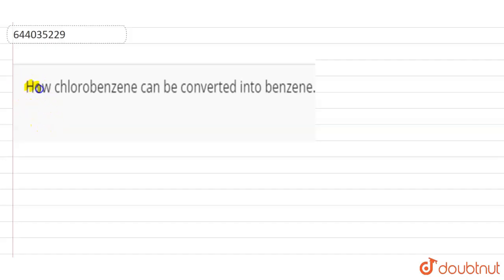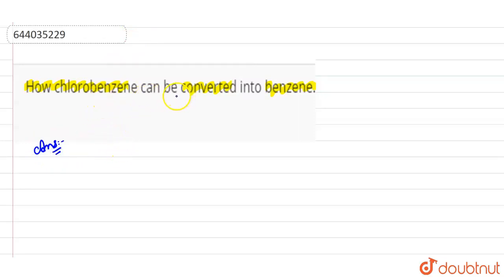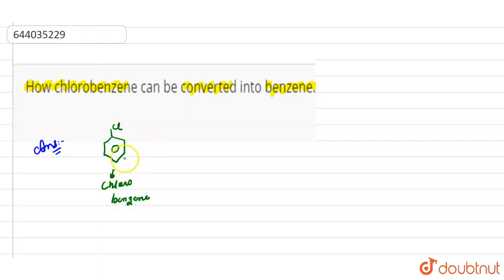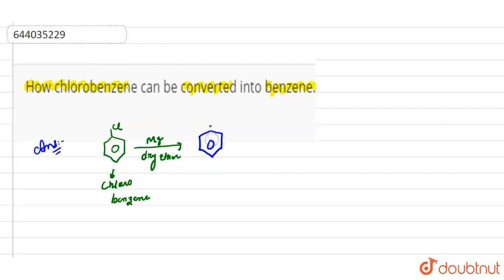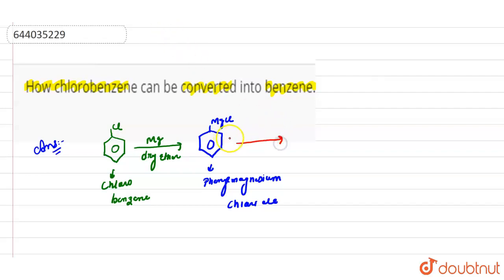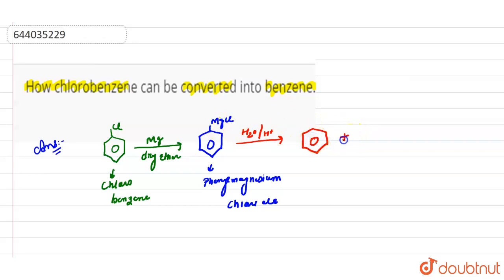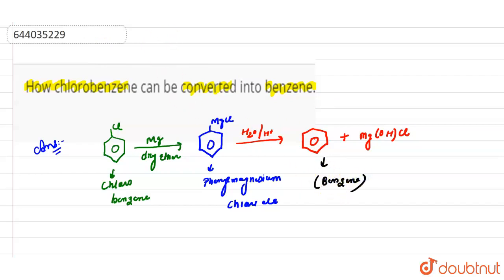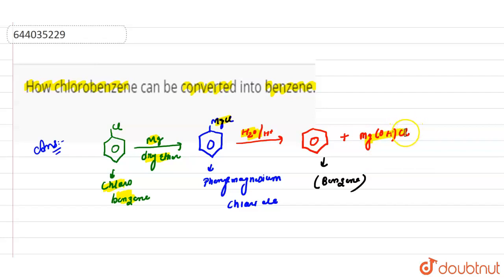How chlorobenzene can be converted into benzene. | 12 | HALOALKANES AND HALOARENES | CHEMISTRY ...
How chlorobenzene can be converted into benzene.
Class: 12
Subject: CHEMISTRY
Chapter: HALOALKANES AND HALOARENES
Board:ICSE

👉 Have Any Query? Ask Us.